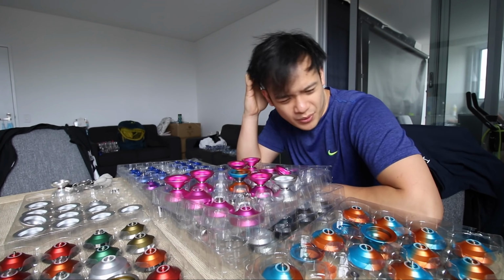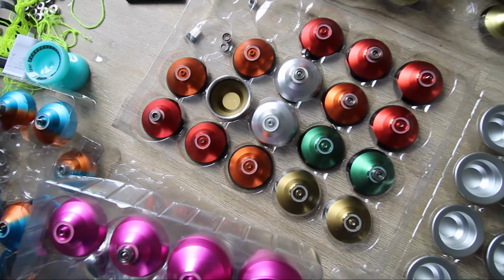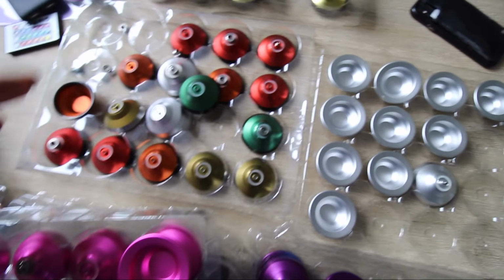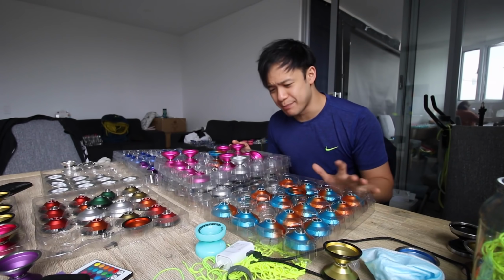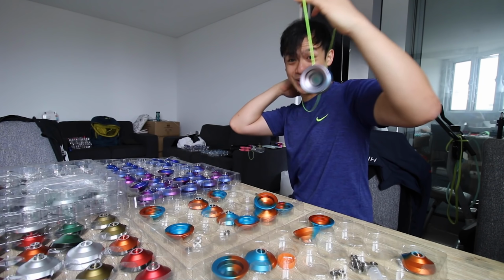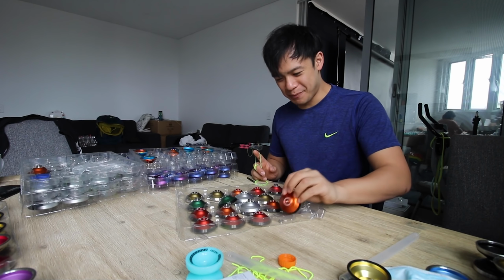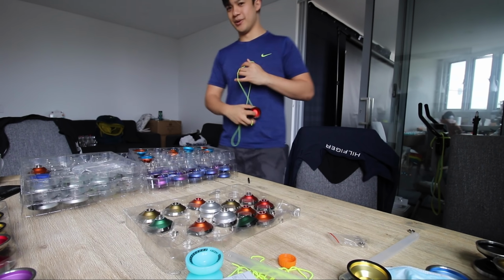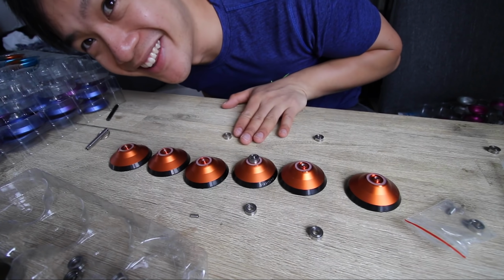What about Black Friday?